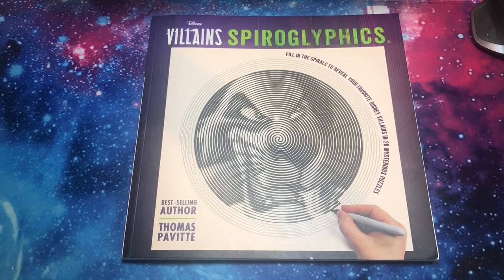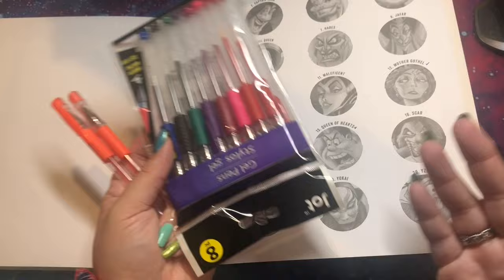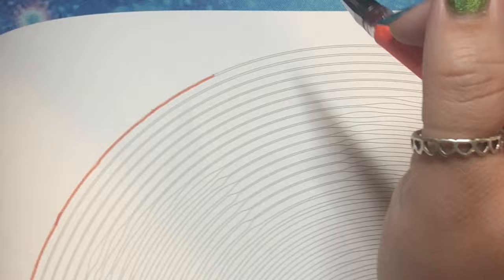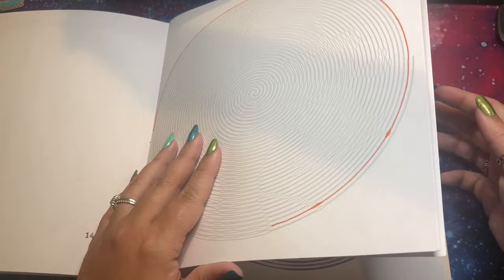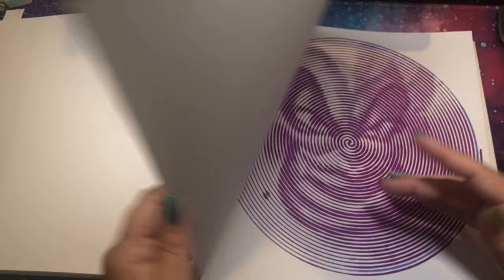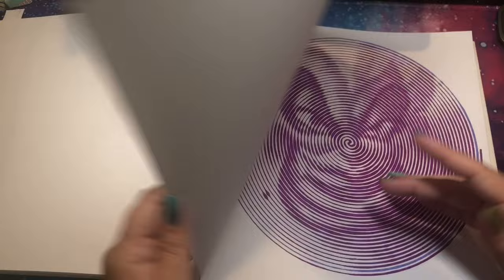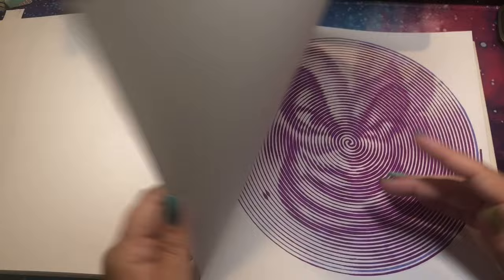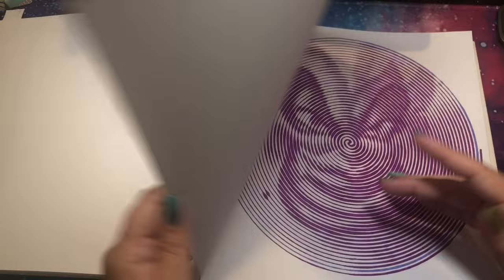How I color Spiroglyphics!!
Thank you Gold Buttons!  Jordan, Frannito, Shaina, Cherie, Michelle, Debbie, Levi, and Fairlee!